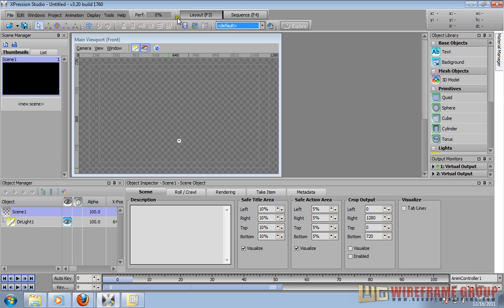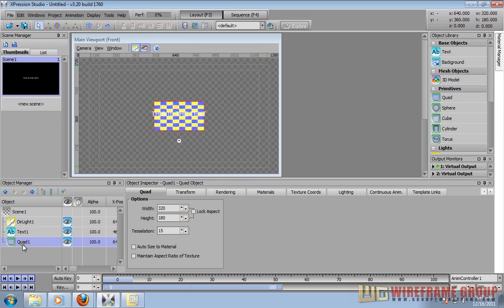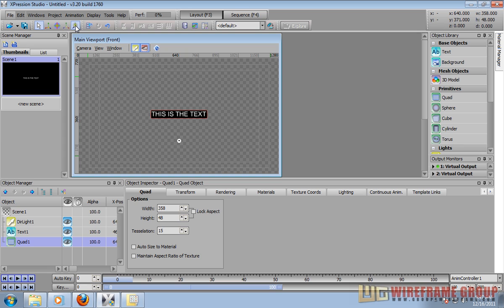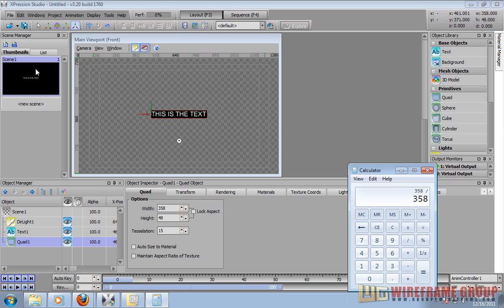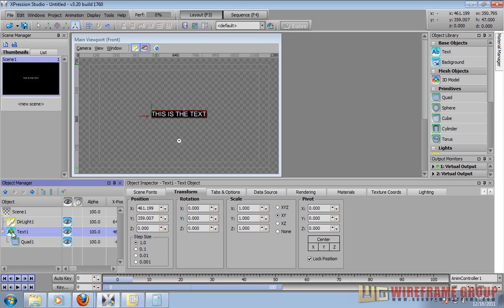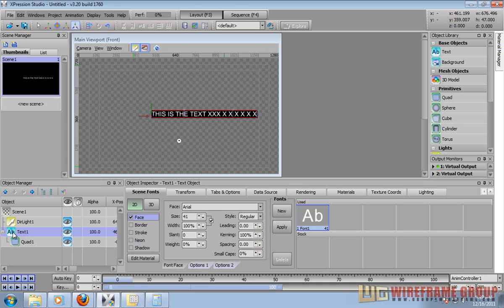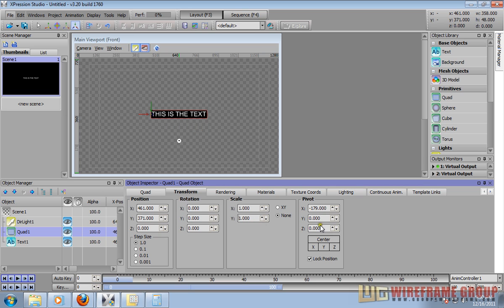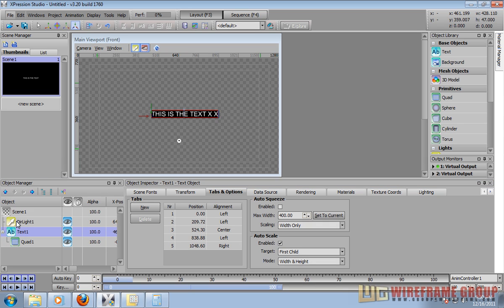Wireframe Group Tutorial: Text Write with Quad Scale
This Tutorial will show you how to easily use a Quad behind a text object in XPression and Scale it automatically as you type text.